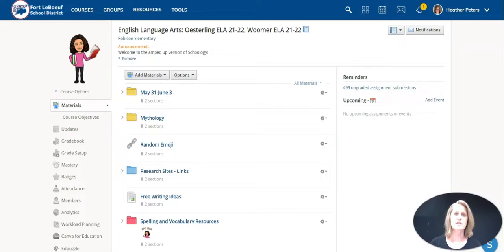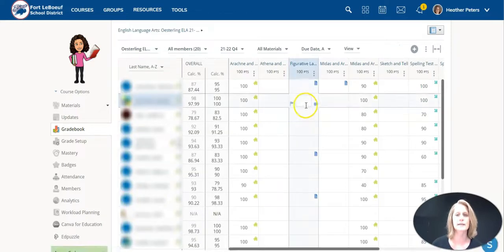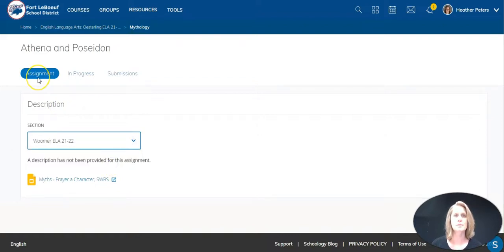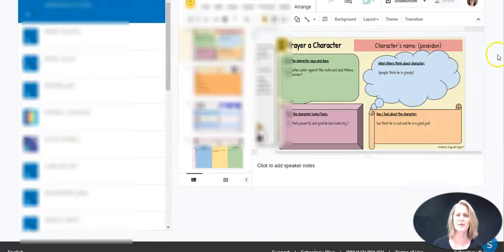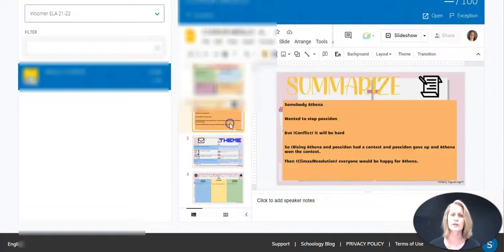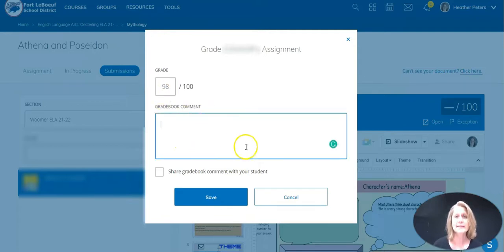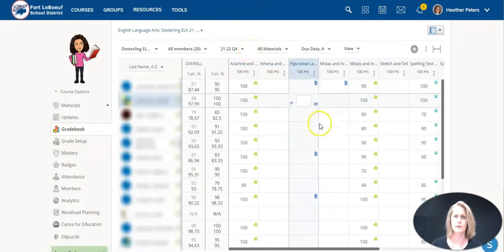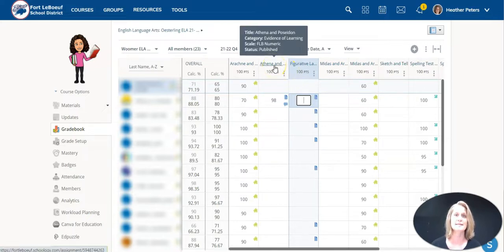Grading & Comments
How to grade an assignment and add comments.